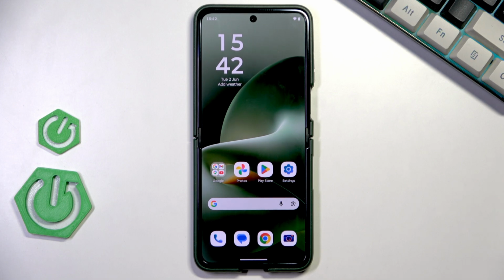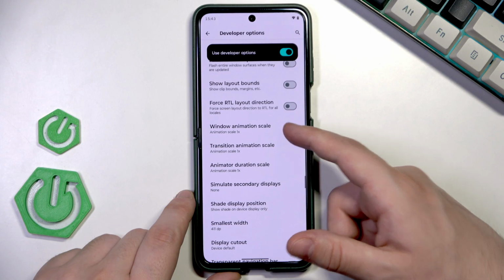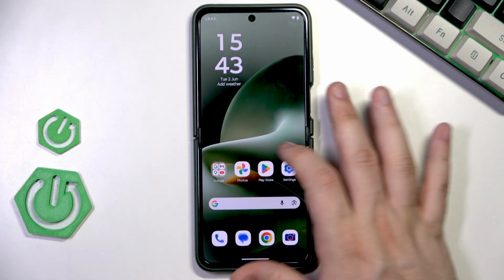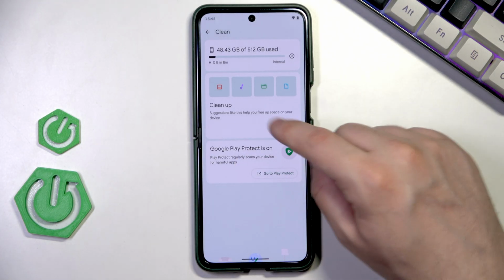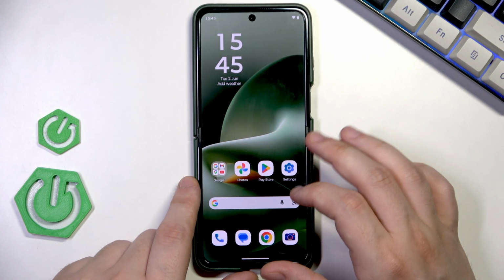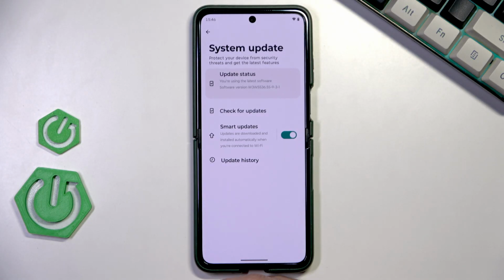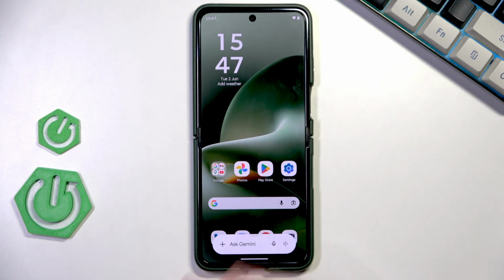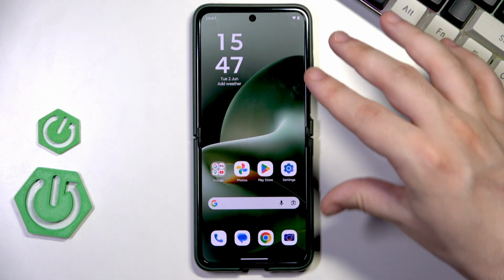MOTOROLA Razr 70 Plus - Speed Up Tricks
Learn easy and effective speed up tricks for the MOTOROLA Razr 70 Plus. In this video you will learn how to enable Developer Options, reduce animation scales, limit background processes, free storage, check for software updates, reboot the phone, and when to use a factory reset as a last resort. These tips will help your Razr 70 Plus feel faster and more responsive during everyday use and gaming, and they work on many Motorola Android phones.

How to speed up MOTOROLA Razr 70 Plus?
How to enable Developer Options on MOTOROLA Razr 70 Plus?
How to factory reset MOTOROLA Razr 70 Plus?

0:00 Intro
0:04 Start – Developer Options overview
0:14 Enable Developer Options (tap Build Number 7 times)
0:39 Reduce Window, Transition and Animator animation scale
0:59 Choose 0.5x or turn animations off for faster UI
1:16 Set Background Process Limit to "At Most 3"
1:32 Close recent apps to free RAM
1:56 Free storage – use Free App Space and cleanup or uninstall apps
3:36 Check for software updates and enable smart updates
4:17 Reboot device (hold power + volume up → Restart)
5:02 Factory reset as last resort (erase all data after backup)
5:38 Outro and final tips